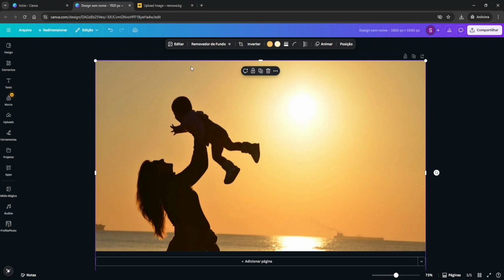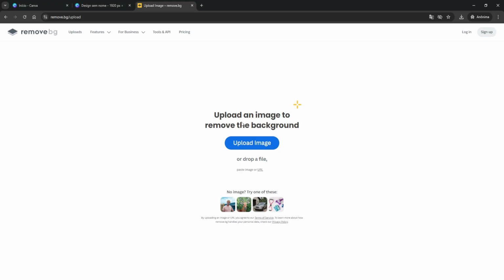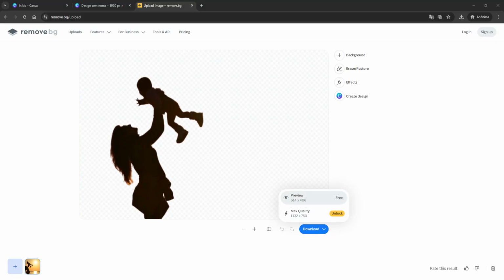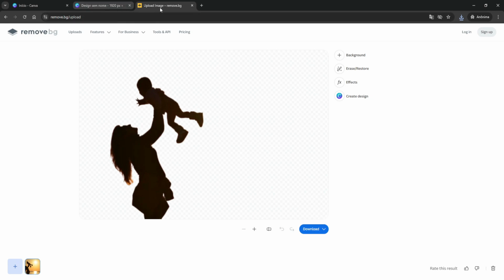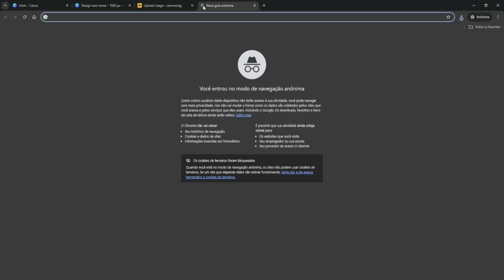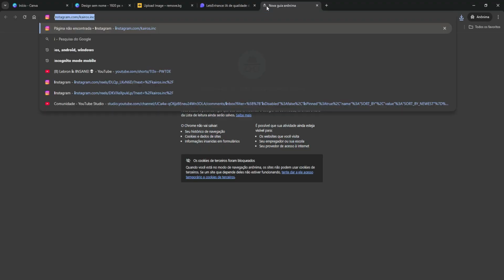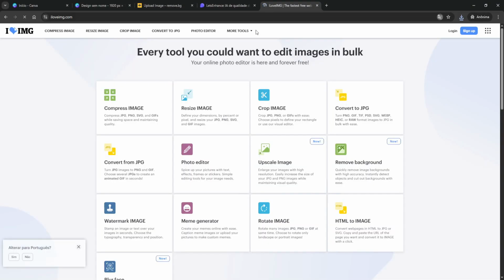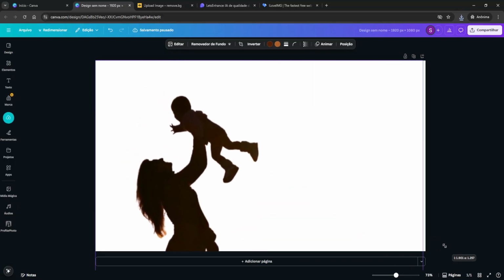How to Remove Background in Canva for Free (No Pro Needed) | 2025 FULL GUIDE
🧼 How to Remove Background in Canva for Free (No Pro Needed) – 2025 Step-by-Step Guide
Want to erase image backgrounds without paying for Canva Pro? In this video, I’ll show you exactly how to remove background in Canva for free (no Pro needed) using simple and free tools — all without leaving Canva or relying on paid features.

Even though Canva’s official background remover is a Pro feature, there are smart workarounds! This guide explains how to remove background in Canva for free (no Pro needed) using transparent PNGs, external tools, and clever design tricks.

✅ In this video, you’ll learn:

Free alternatives to Canva’s background remover

How to use remove.bg with Canva for seamless editing

How to import and layer transparent images

BONUS: Tips to make clean and professional thumbnails without Pro

If you’re searching for how to remove background in Canva for free (no Pro needed), this tutorial is your go-to solution for 2025 and beyond.